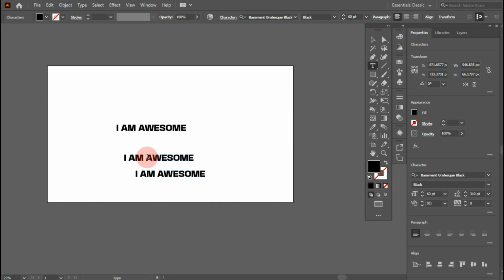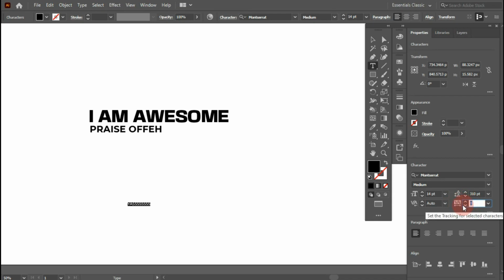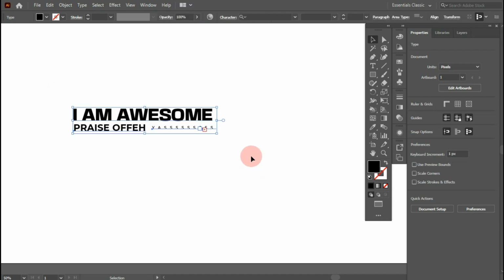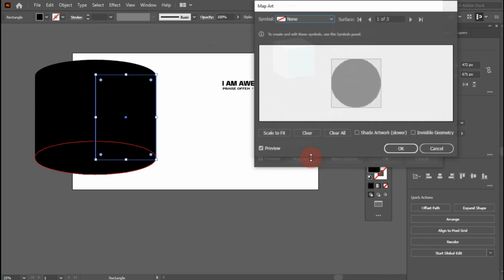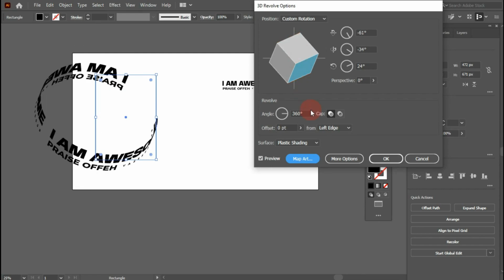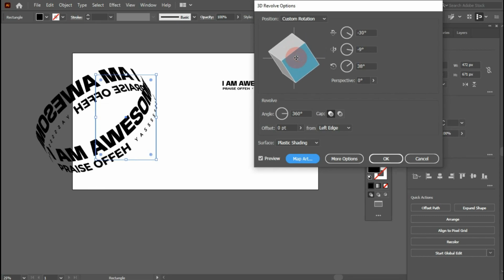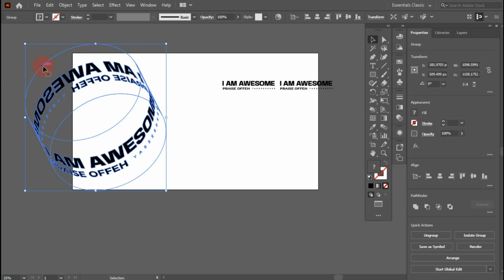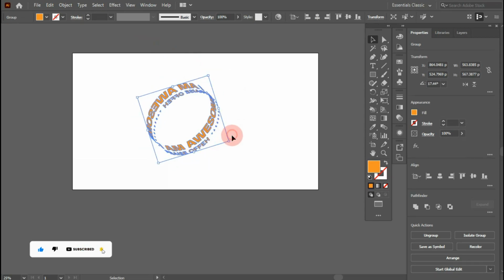3D Cylinder text effect with illustrator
Hey Designers, in this video we'll learn how to create a 3D cylinder text effect in Adobe illustrator CC 2020.